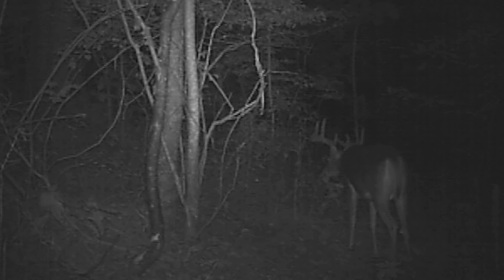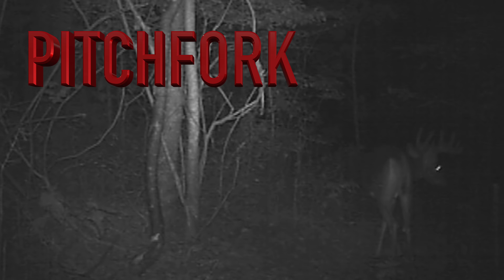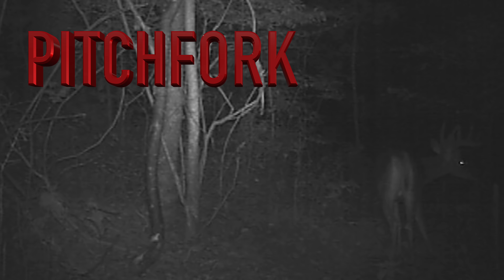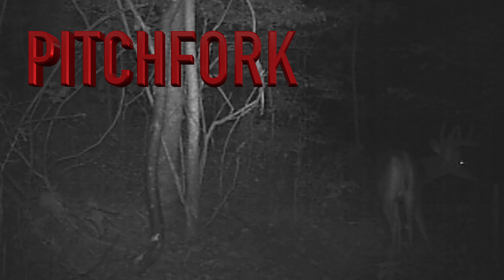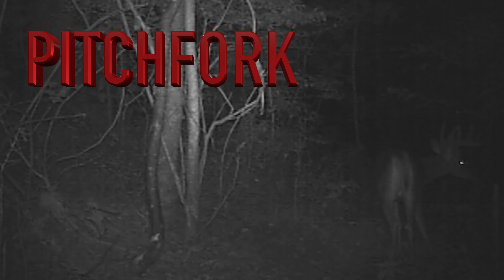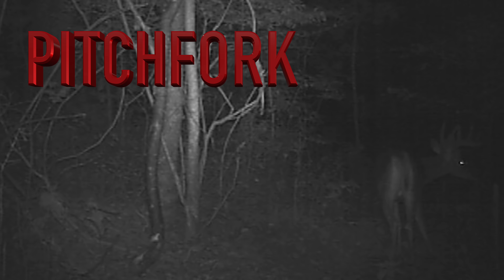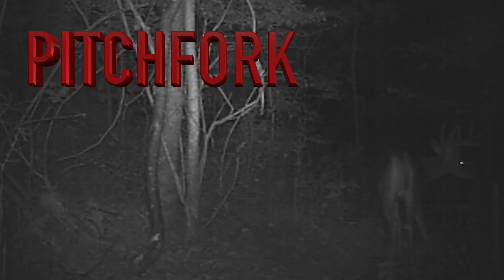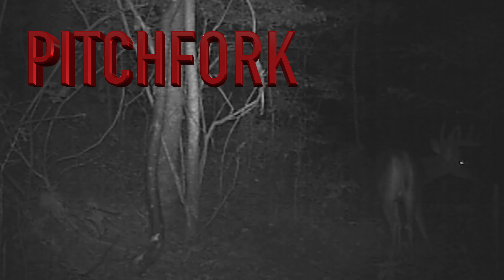My 2018 Hunting Season HIT-LIST BUCKS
Check out the bucks i'll be hunting on our farm here in western NY this coming hunting season. I'm going to be doing a vlog for every single hunt this year just like i did last season, so be sure to subscribe to my channel to keep track of my hunts coming in just a few weeks!